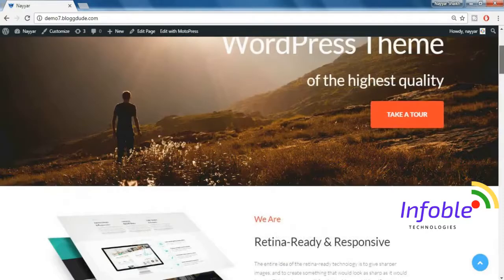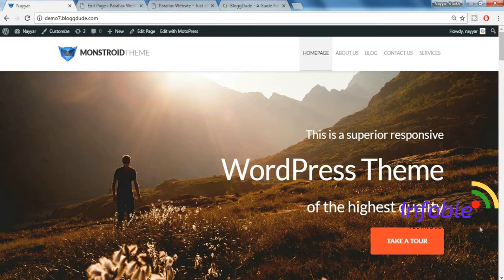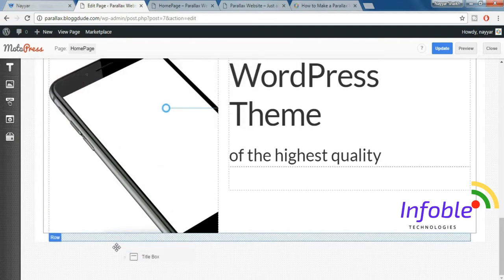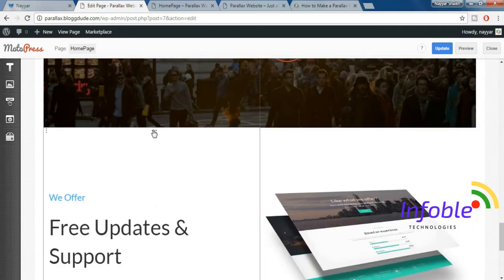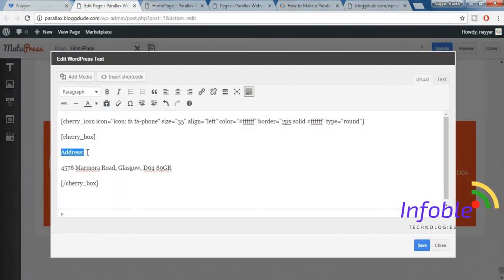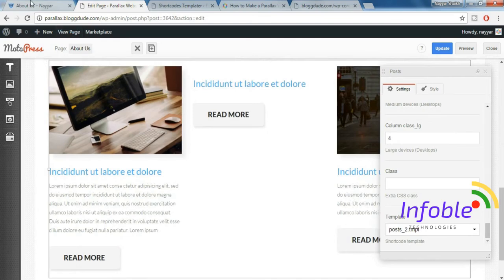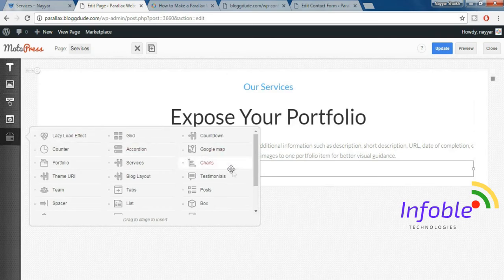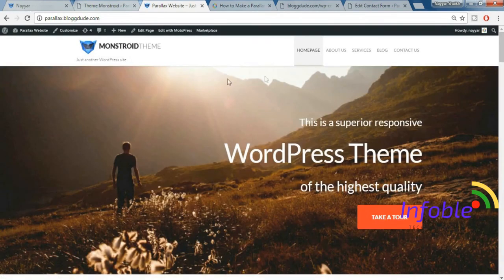wordpress tutorial for beginners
Find the perfect theme for your WordPress website.
offer up to 40% code is best5
Choose from thousands of stunning designs with a wide variety of features and customization options.